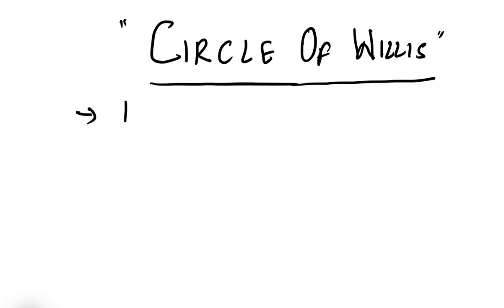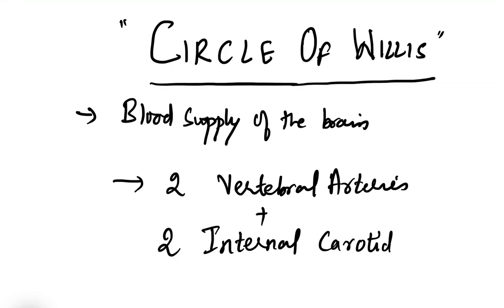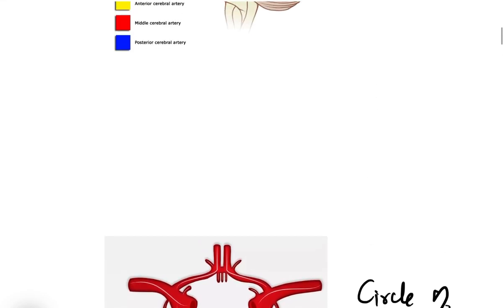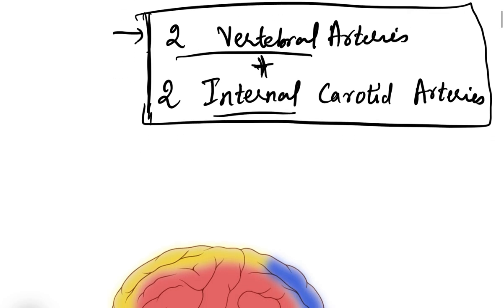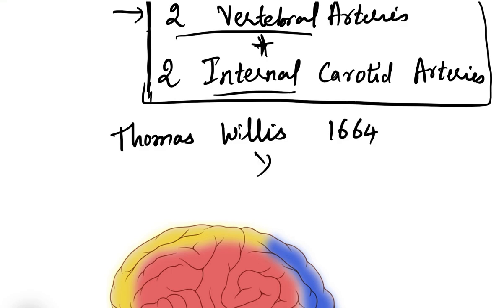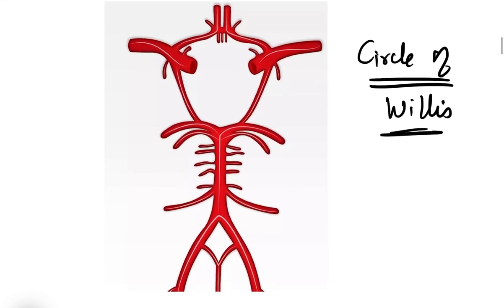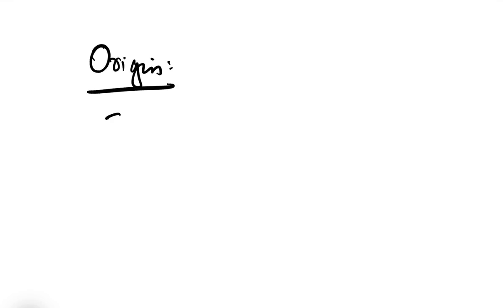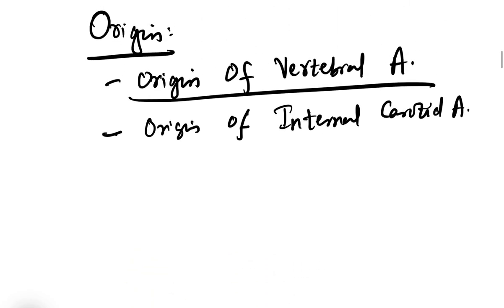Circle of Willis | In English | Anatomy | Blood supply to Brain| MBBS| Head and neck @Doctors Corner